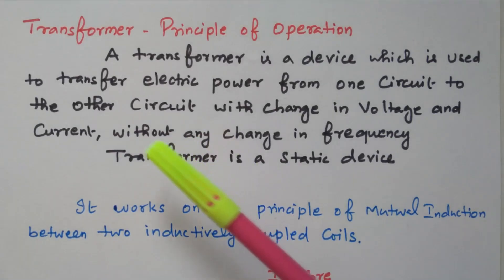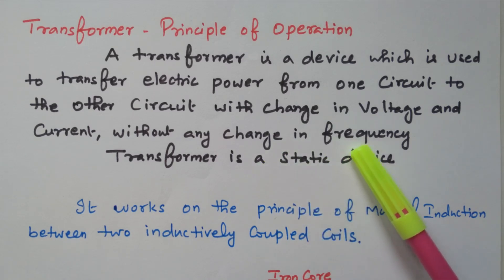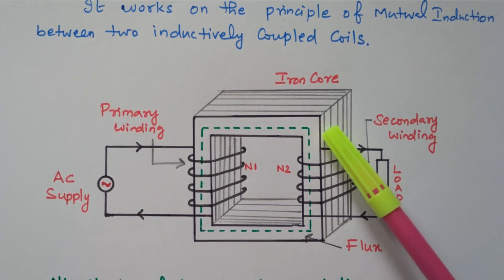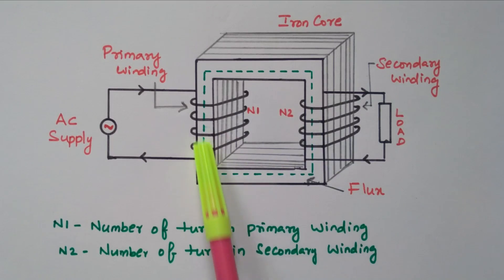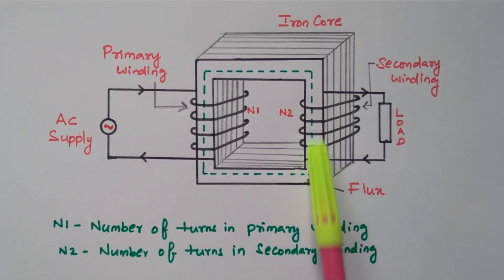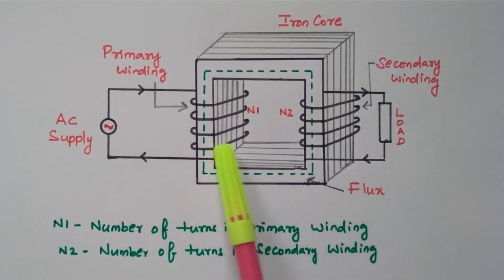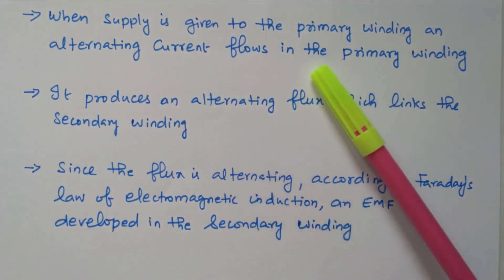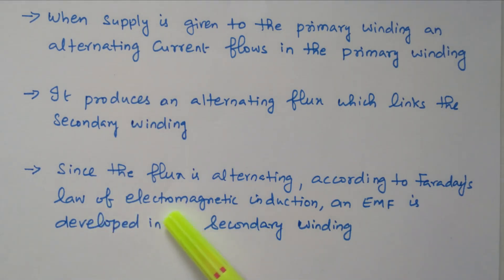02 Working Principle of Transformer